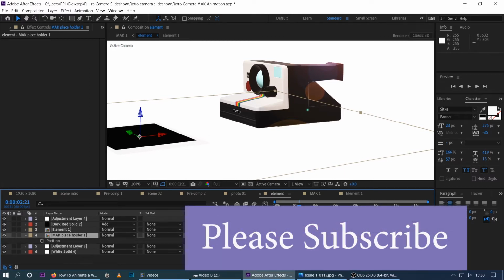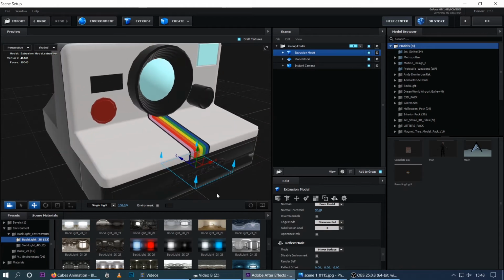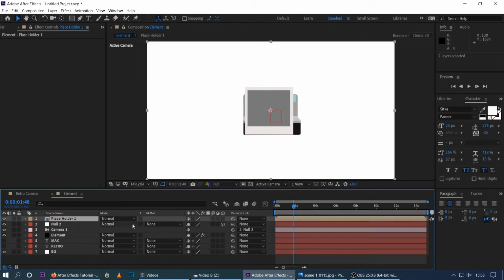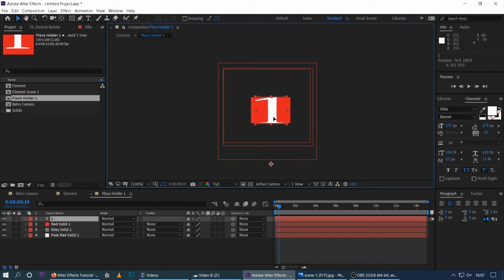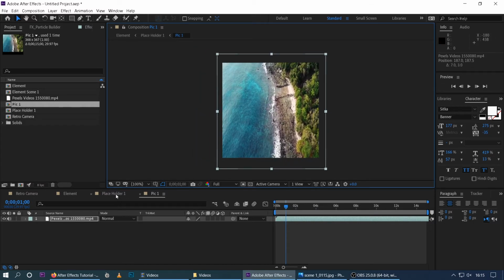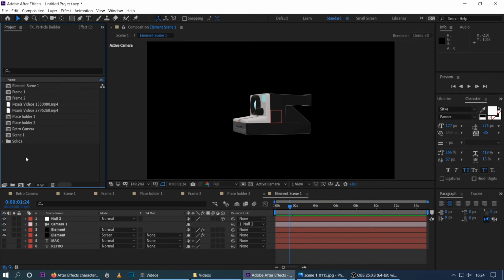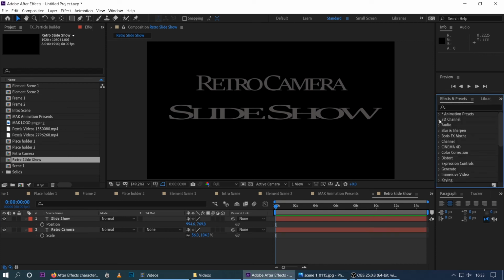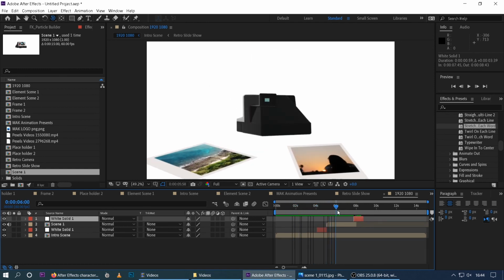Elegant Slideshow | After Effects template | Videohive template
In This Tutorial You will Learn About How To create Slide Show Using Element 3D and With After Effects , And what is the power of Pre Compositions.

and you will learn how to create Scenes in After Effects And Element 3D.
Stay Tune

MAK Animation